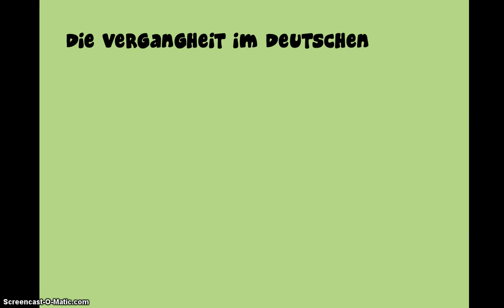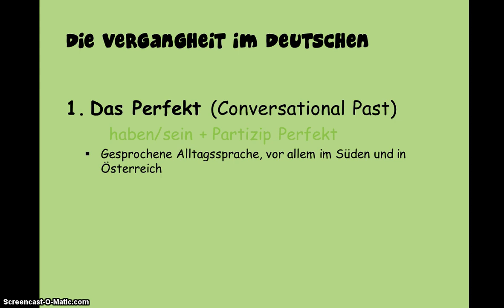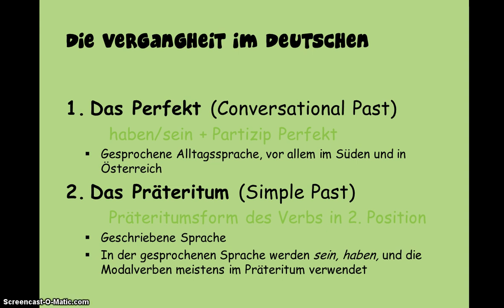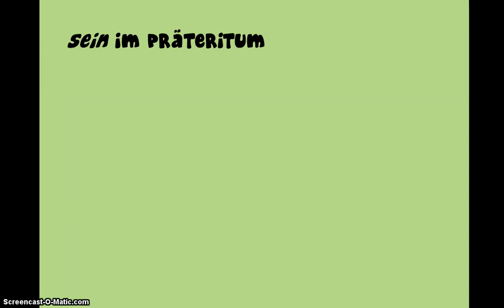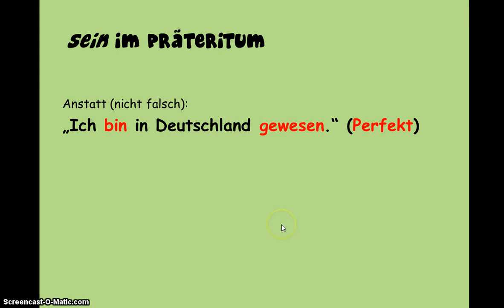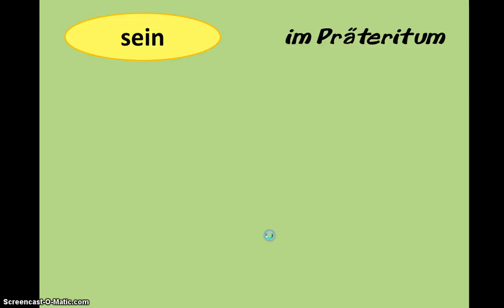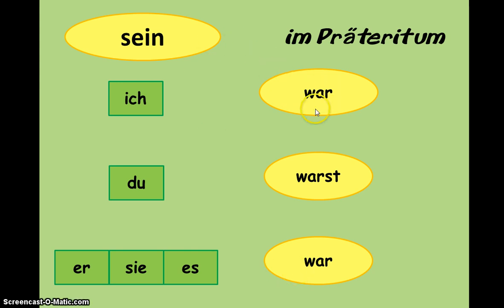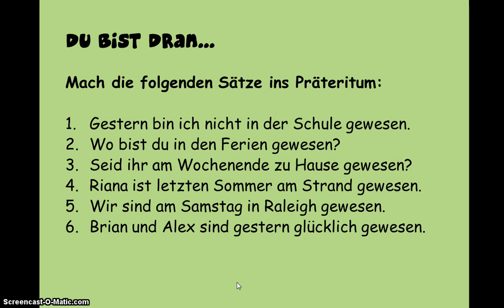Das Präteritum: sein